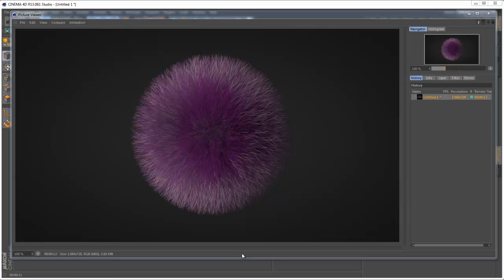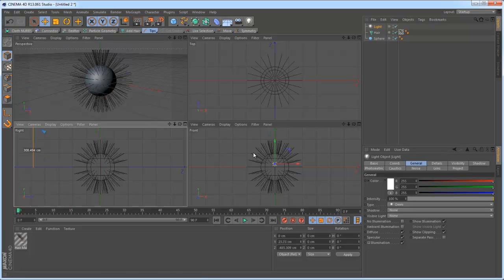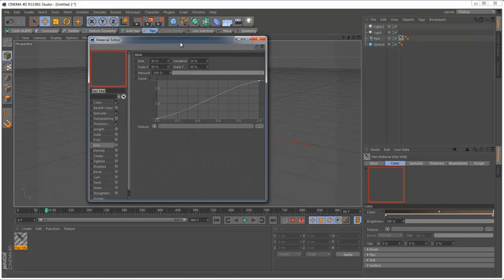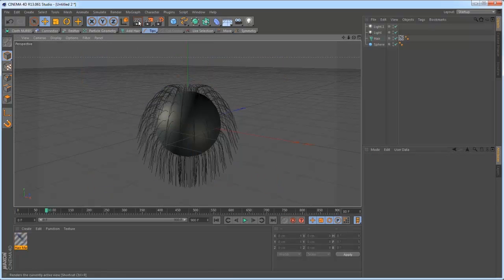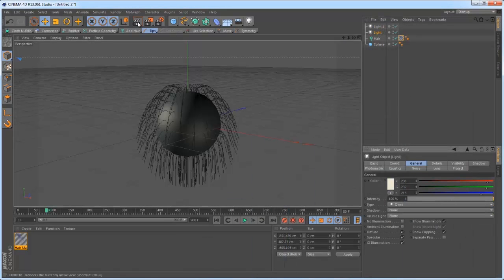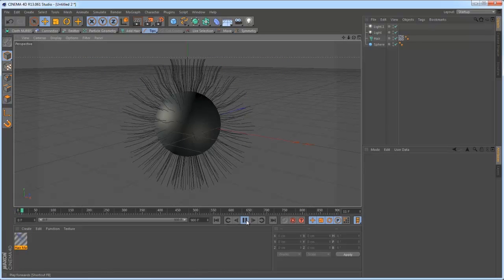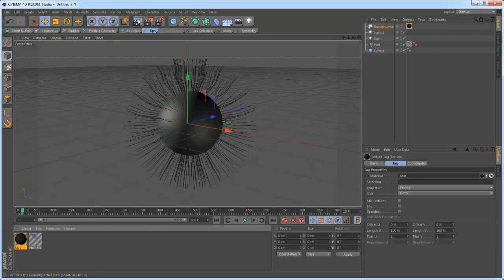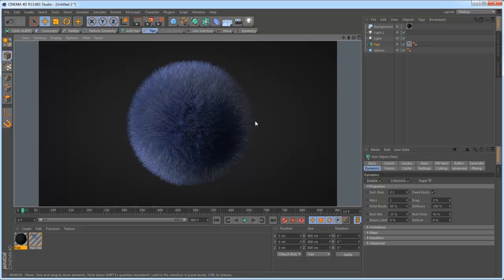Cinema 4D: Fluffy ball tutorial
Hey guys I've been playing around with Cinema 4D these past few days and I wanted to show you something cool you can make.

A rating would be much appreciated.
Leave a comment on what tutorials I should do in the future.